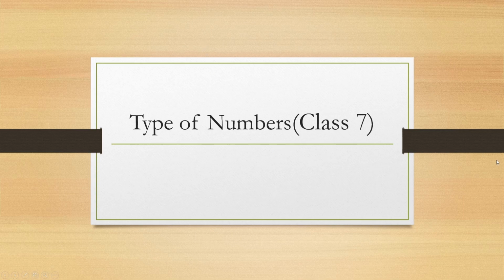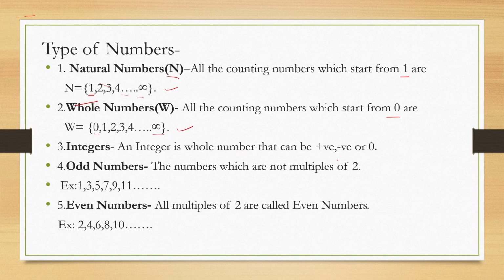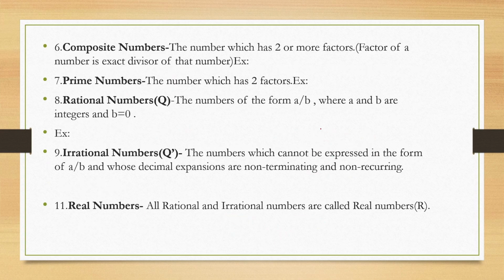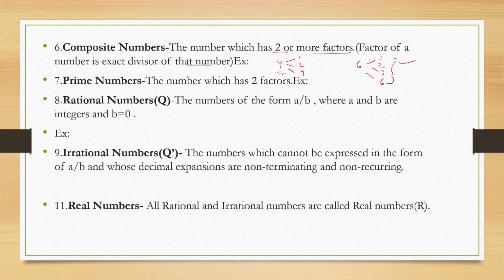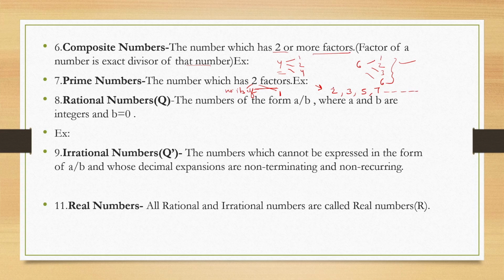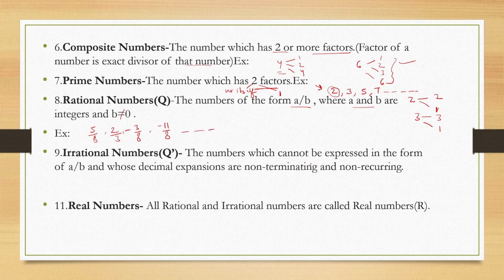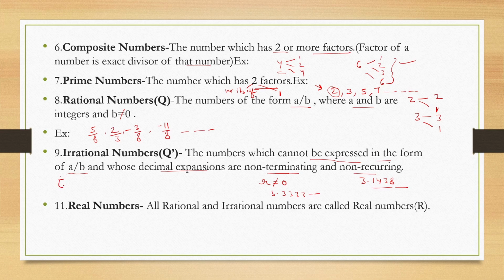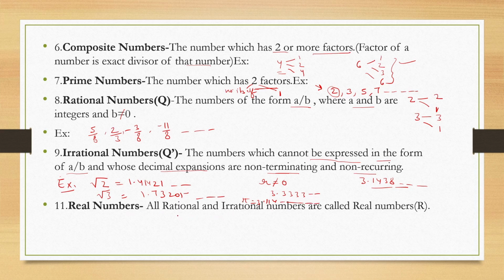Types of Numbers (Class 7)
This video explains about the TypeofNumbersclass7.
class 7maths @Type of Numbers
@MathsCart Number system
for class 7by mathscart